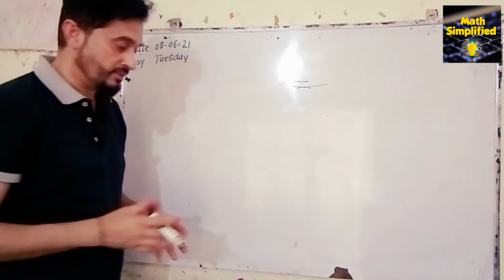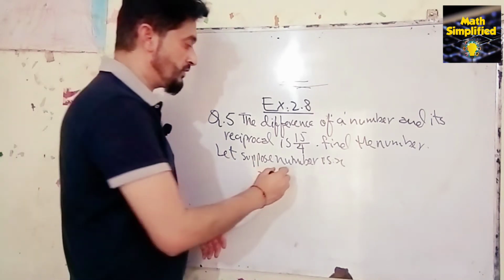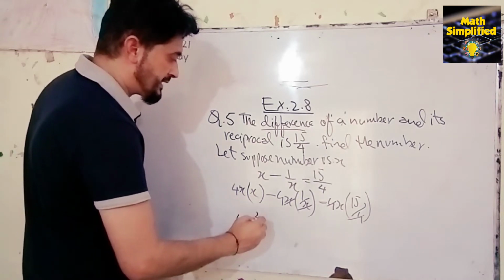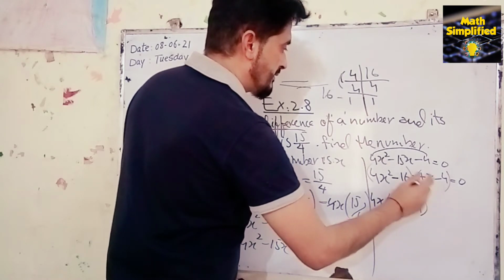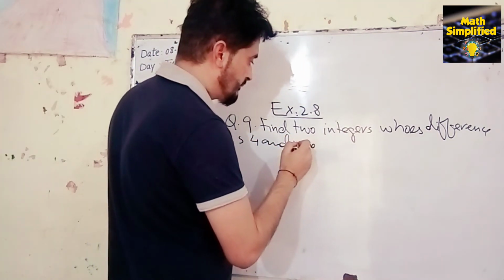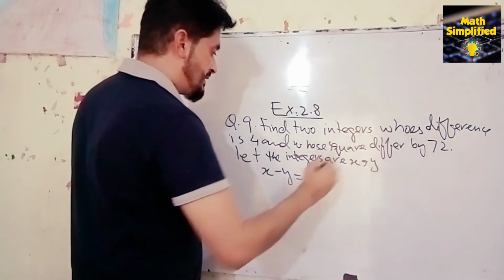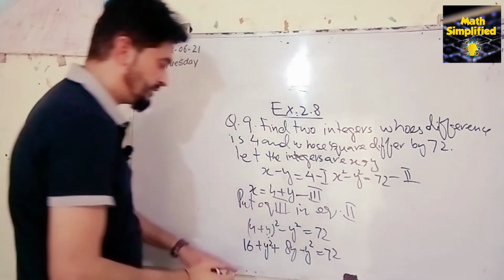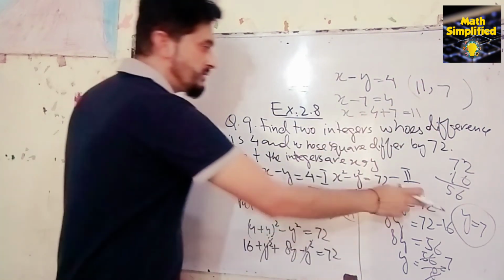Math 10th Science Ex 2.8 Q No 5 & 9 | Math Simplified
Dear Students in this video I have solved question No.5 & 9of Math 10th science exercise 2.8
 Hope you will learn it easily and the way I taught you will be helpful to understand the question.
Don't hesitate to ask if you have any questions.